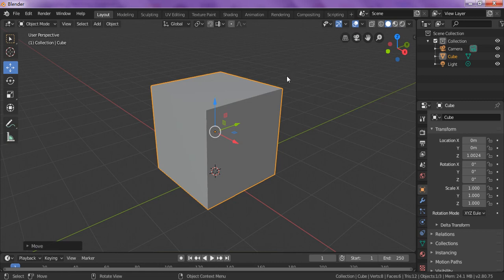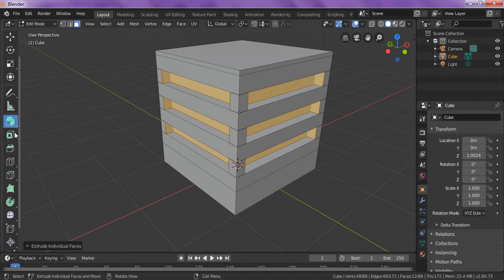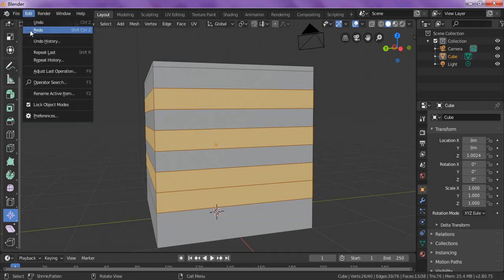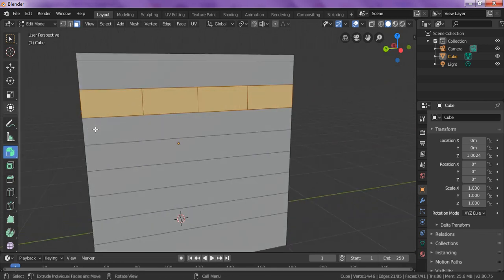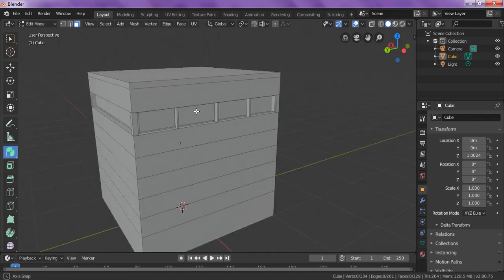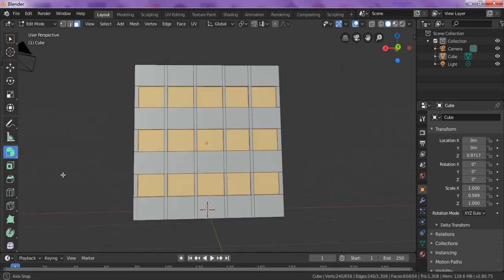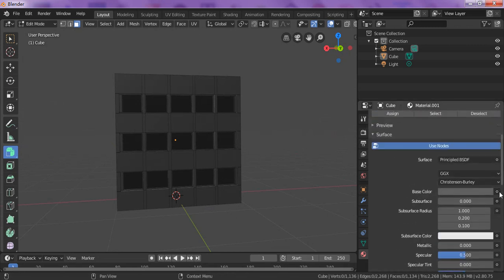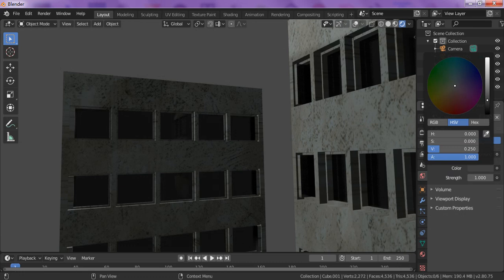BASIC BUILDING DESIGN PRACTICE WITH WINDOWS IN BLENDER 2.8